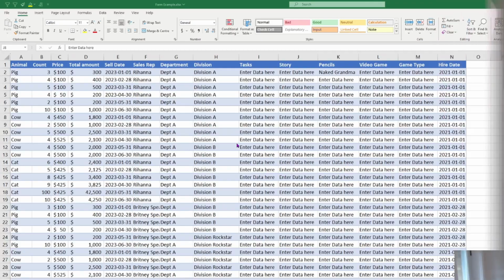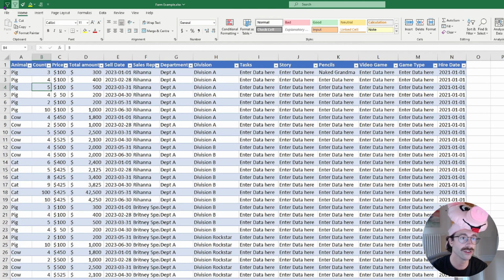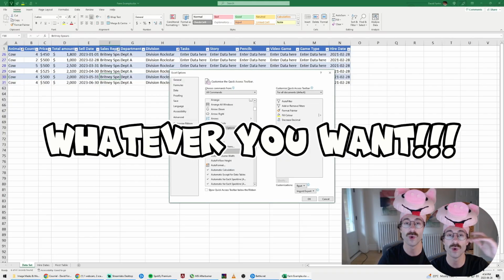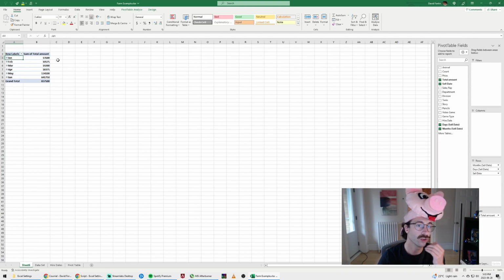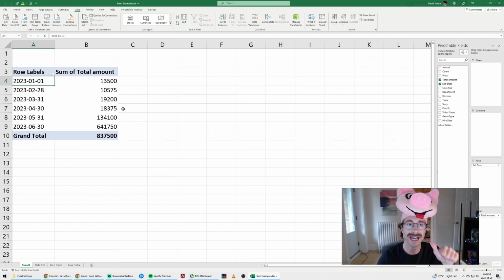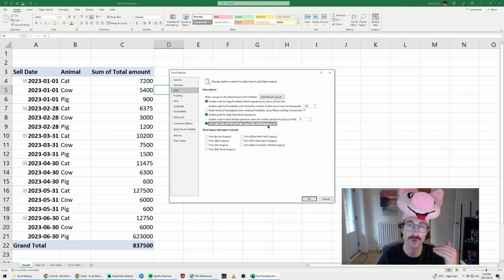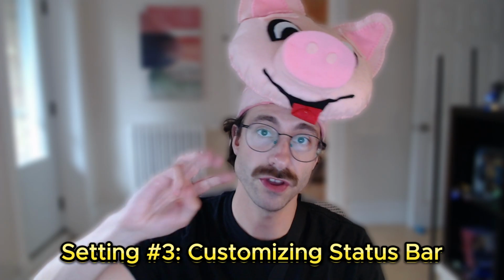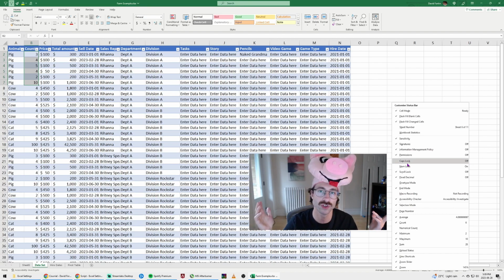Increase Productivity : Fix These Excel Settings⚙️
In this video, I'm going to show you how to change these Excel settings & Options for maximum productivity. By changing these settings, you'll be able to work more efficiently and get more done in less time!

If you're looking to be more productive in your workday, then you need to check out this video! In this 2023 version of the video, I'll be showing you how to change your default pivot table settings and layout to help you work faster and smarter. By following this guide, you'll be able to finish your tasks faster and get more done in less time!

0:00 Intro
0:24 Setting 1 : Customize Quick Access Toolbar
1:43 Setting 2 : Pivot Tables
4:13 Setting 3 : Customize Status Bar